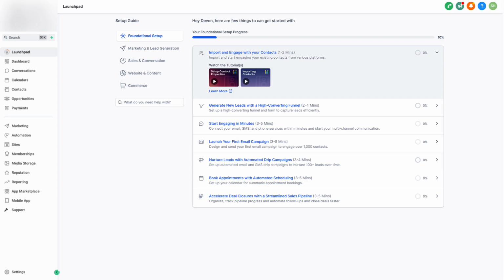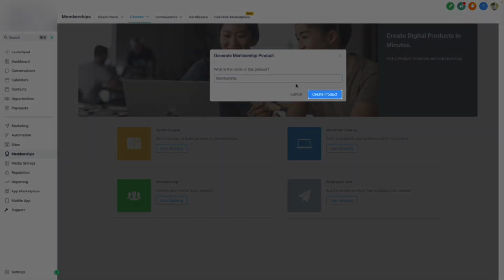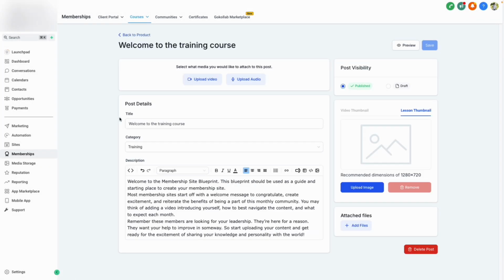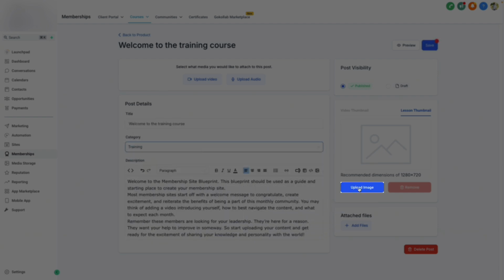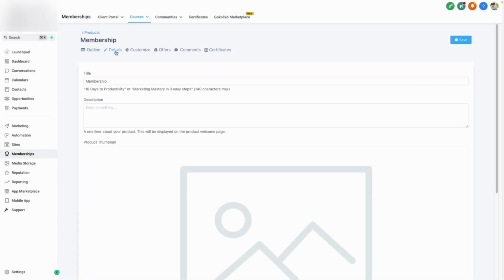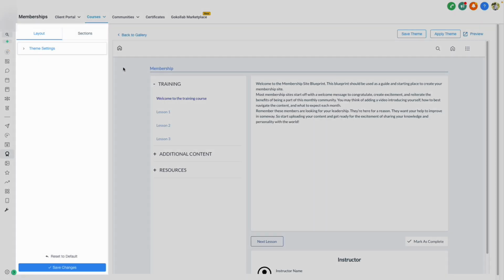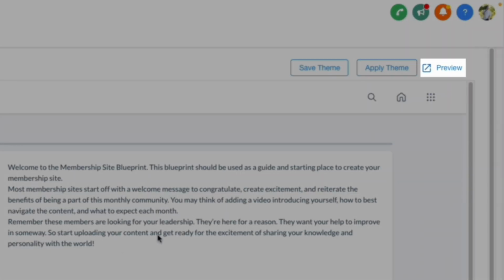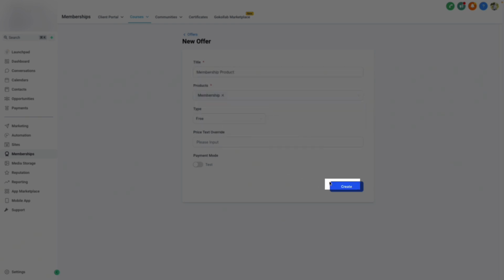Launch Your First Online Course and Start Earning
Learn step-by-step how to create and launch your first online course, customize its content and appearance, and start earning immediately. This video guides you through course creation, uploading content, customizing the layout, and setting up your offer for sale.

00:00 Introduction to Selling Online Courses
00:11 Setting Up Your First Product
00:42 Customizing Your Course Content
02:04 Finalizing and Publishing Your Course
02:37 Conclusion and Future Videos